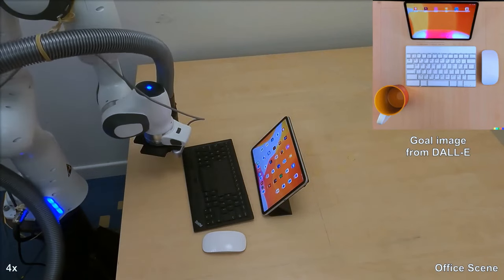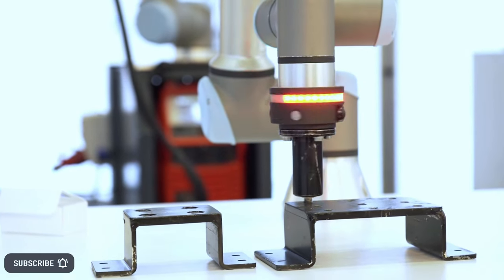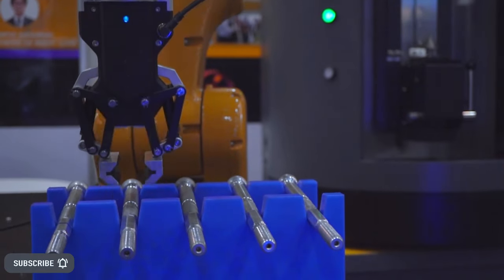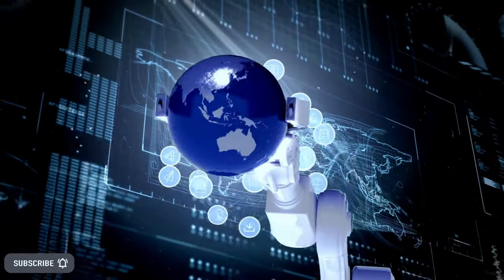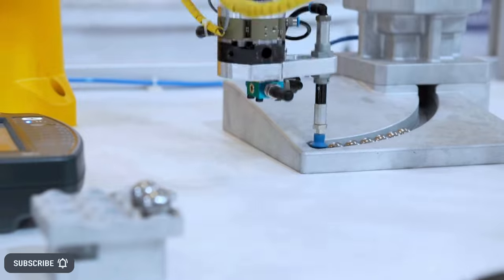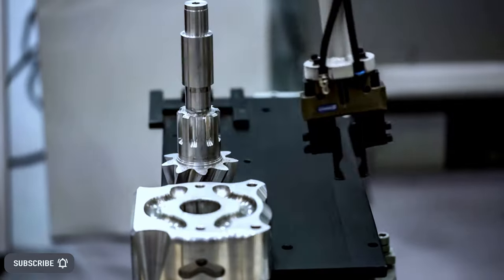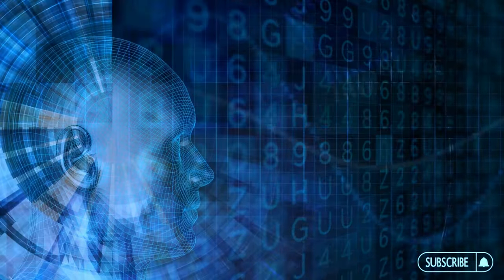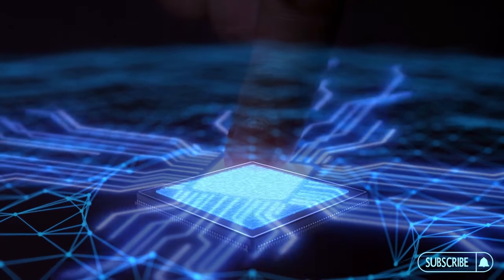NEW OpenAI DALL-E Powered Robotics | Google DeepMind AI Discovers New Matrices Algorithms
- DALL-E-Bot from OpenAI allows robotics to rearrange objects within a scene by inferring a description of the objects, then creating an image that represents a natural, human-like arrangement and finally physically placing the objects in accordance with the target image. Google DeepMind AI discovers new matrices algorithms to contribute to faster artificial intelligence and computing tasks in the future.

AI News Timestamps:
0:00 New OpenAI DALL-E Robotics
2:50 Google DeepMind AI Discovers New Matrices Algorithms